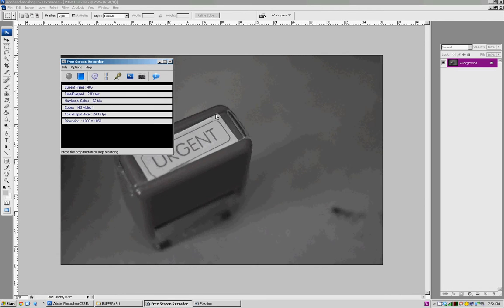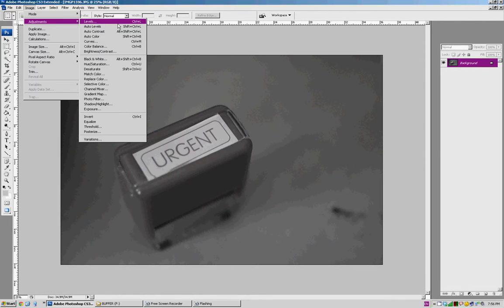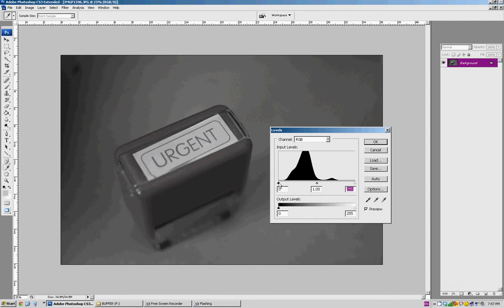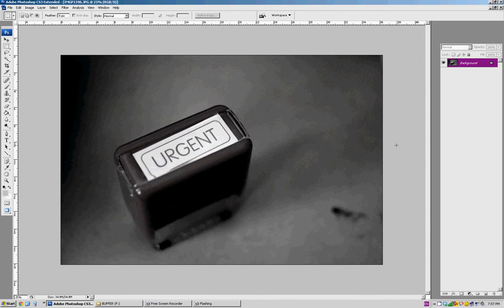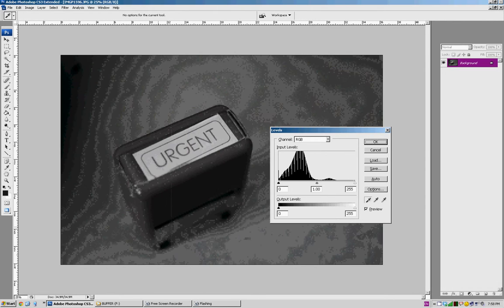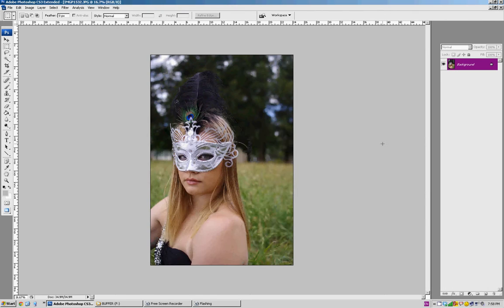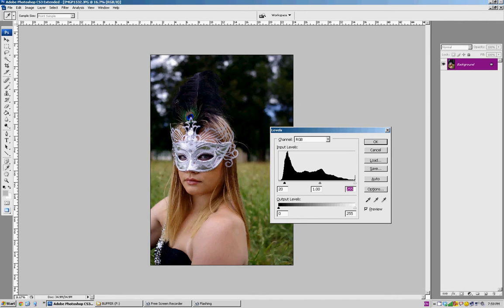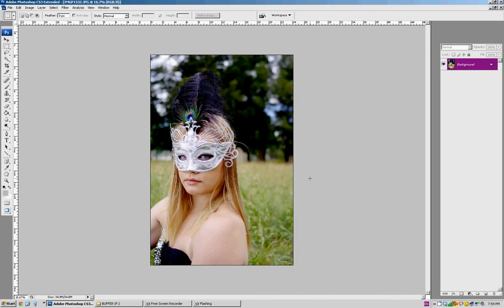Editing with G: Levels in Photoshop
So as per requested, this is a tute on using the Levels tool in Photoshop. I have to stop making videos when I'm tired. :)

Please do enjoy my hoarse and slurring voice. :p I should really introduce some background music or something... Maybe next time!

Second Shooter: Guy Barton
Assistant: Mandy Maclean